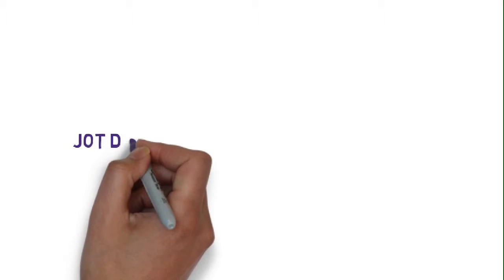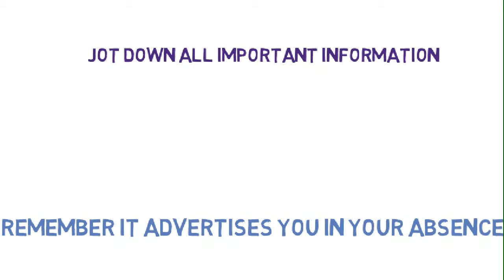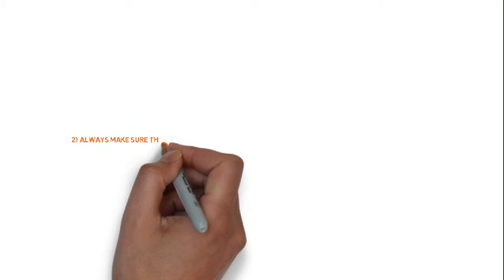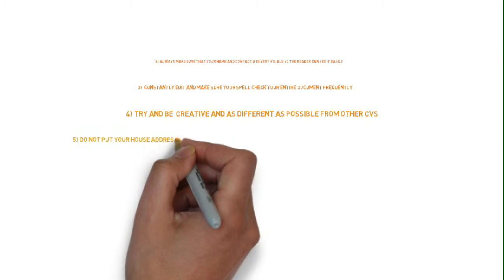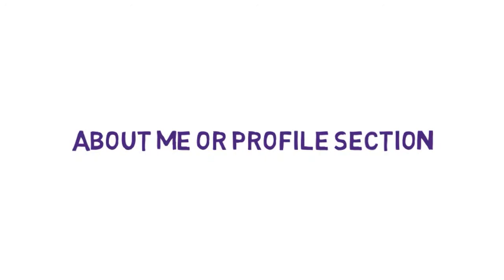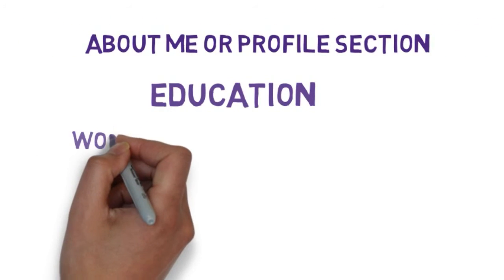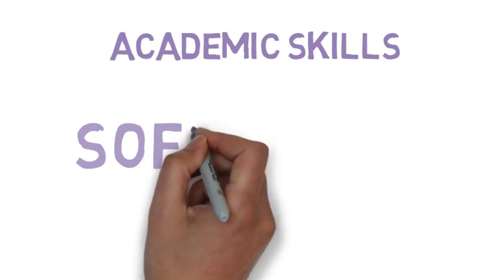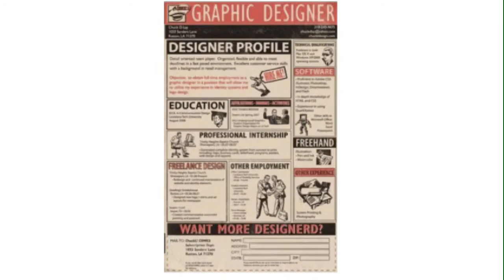Elizabeth Galloway Creative CV Tips 3\3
Our second year students decided to film informative and fun tips on the making and creating of a great creative CV.
Thank you to the featured students!